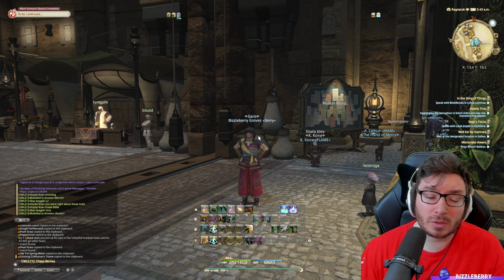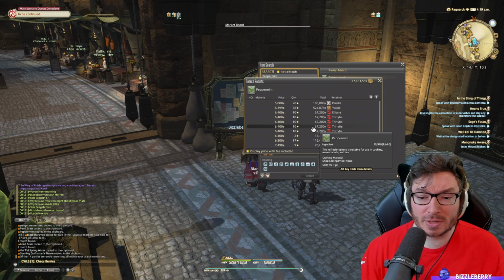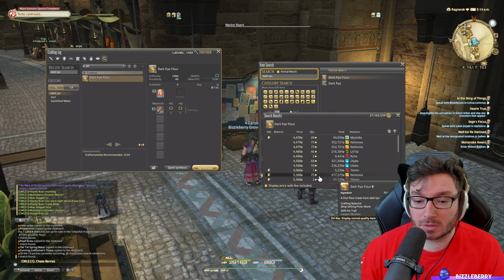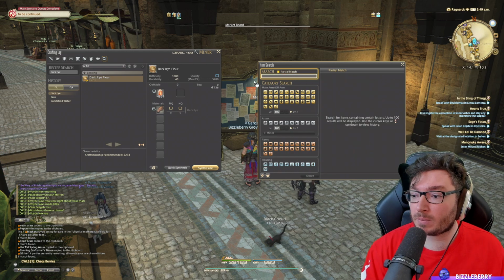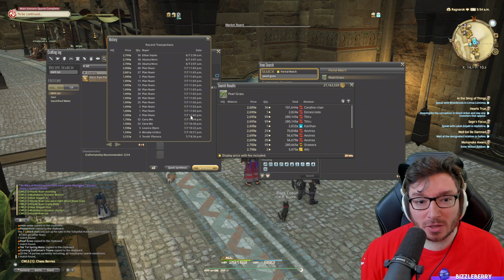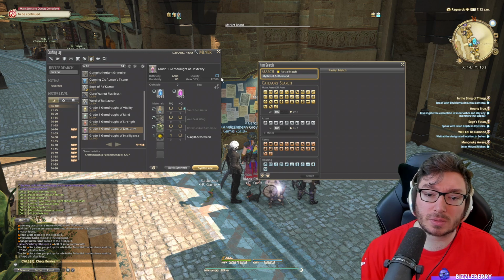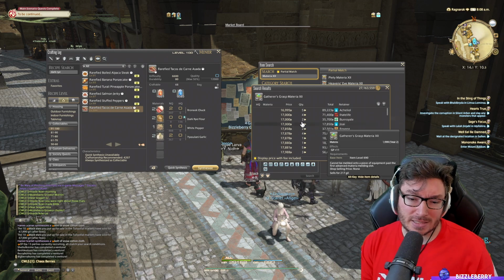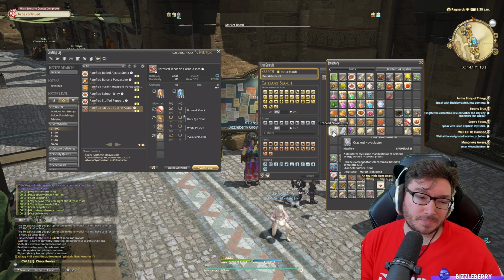FF14 Dawntrail Gil Making Guide (Combat & Gathering & Crafting)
Suggesting the best ways to currently make Gil in FF14 Dawntrail from Combat, Crafting and Gathering in Patch 7.0